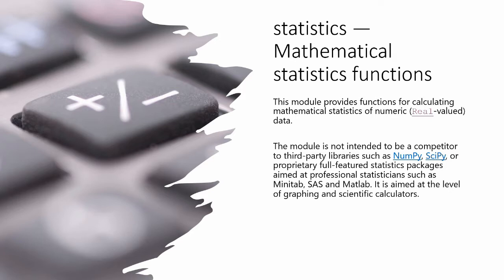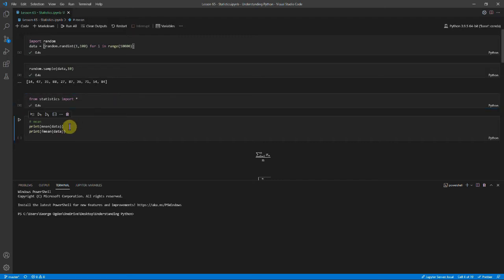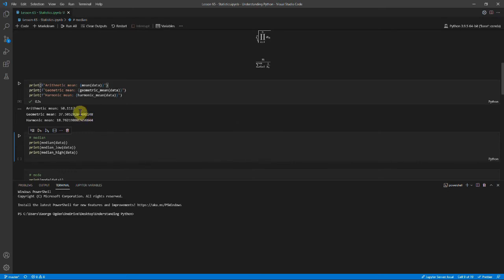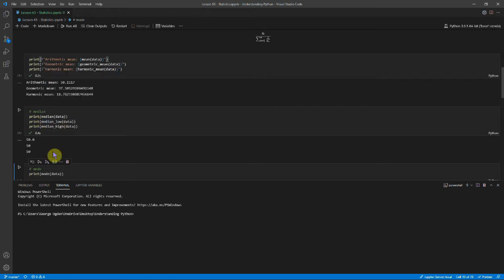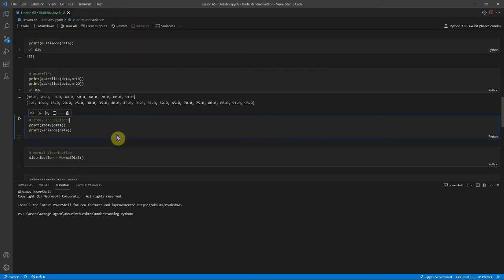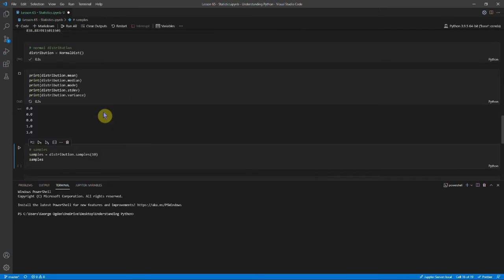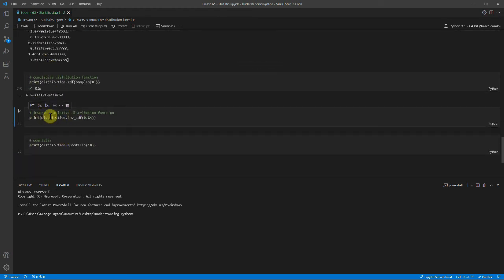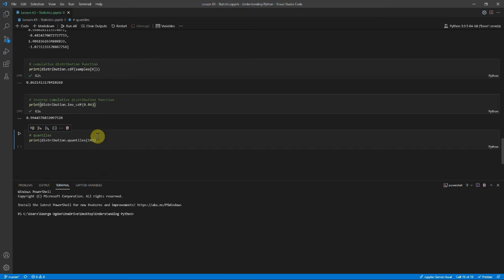Understanding Python: Lesson 65 - statistics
Learn how to use the built-in statistics submodule in Python - a lightweight option instead of the NumPy and SciPy modules.

Happy learning!